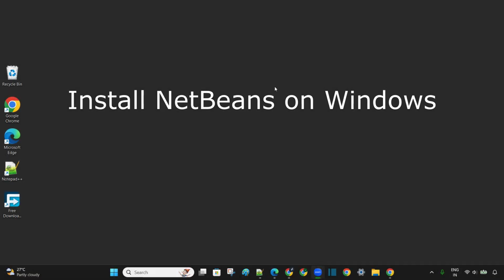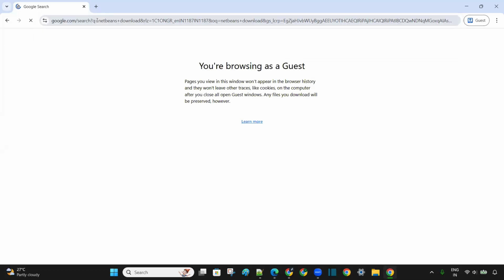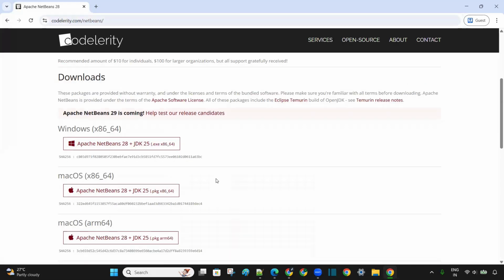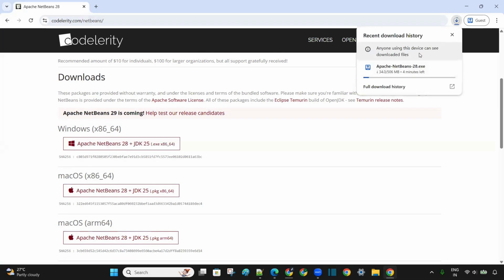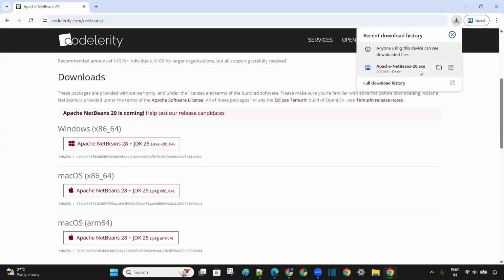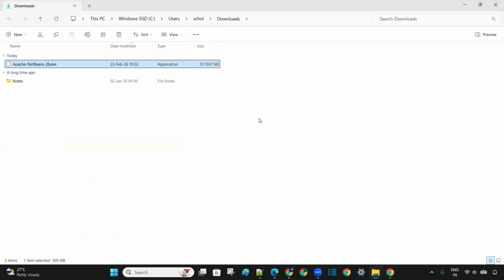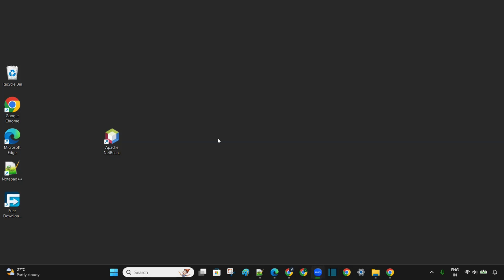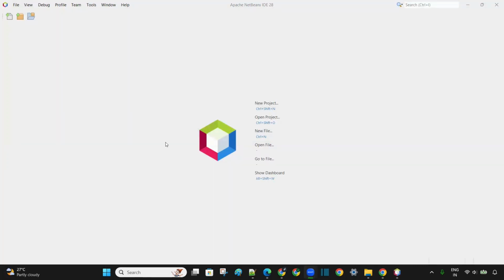How to Install NetBeans v28 on Windows 11 (2026) | Step-by-Step Guide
This video explains How to Install NetBeans v28 on Windows 11 (2026).

Below is a Step-by-Step Guide to Install NetBeans v28 on Windows 11:

Step 1: Download NetBeans
2. Click on 'Download'.
3. Click on 'Codelerity packages'.
4. Download the Windows Installer (.exe).

Step 2: Install NetBeans
1. Double-click the downloaded Apache-NetBeans-28.exe file.
2. If Windows asks for permission, click 'Yes'. Setup Wizard will open.
3. Select Destination Location (or leave default) and Click 'Next'.
4. Click 'Next'
5. Click 'Install.
6. Wait for installation to complete.
7. Click 'Finish'.

Step 3: Launch NetBeans
Open from Start Menu, or
Double-click the Desktop shortcut.

0:00 Introduction
0:14 Download NetBeans
1:10 Install NetBeans
1:46 Launch NetBeans
2:18 Reference Guide